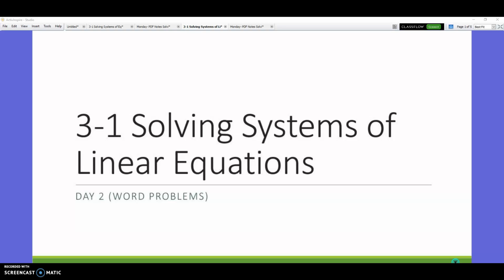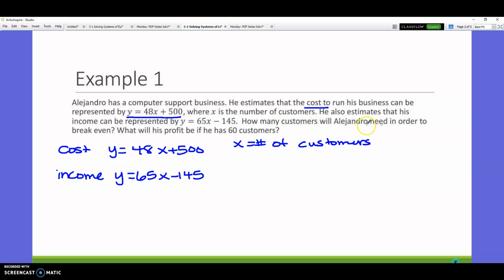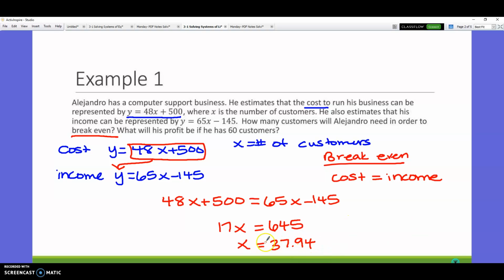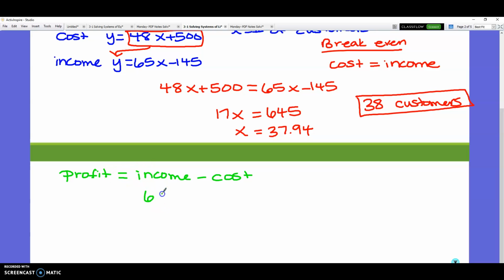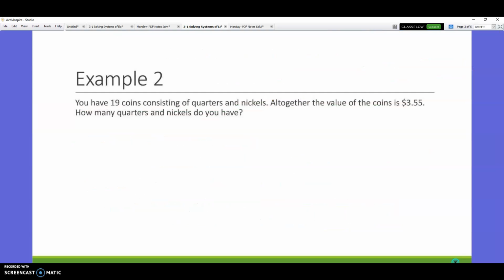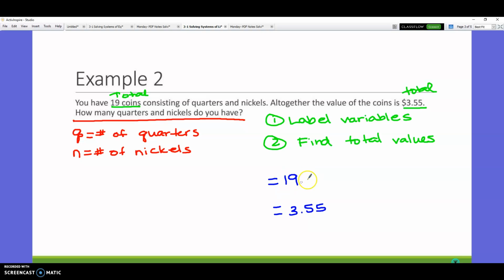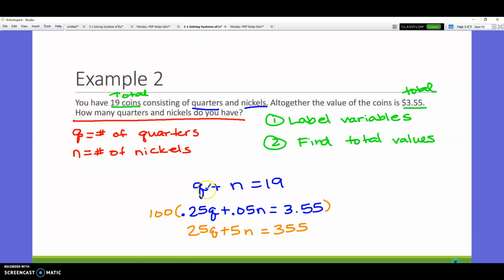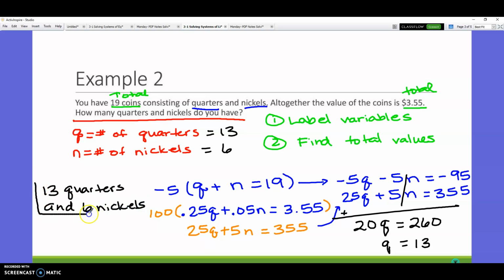3-1 Word Problems Video Notes